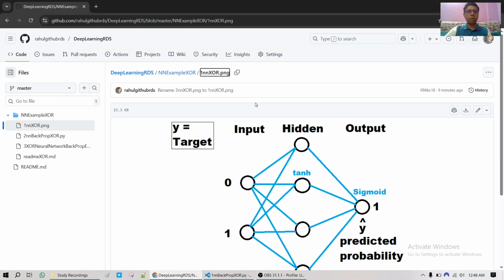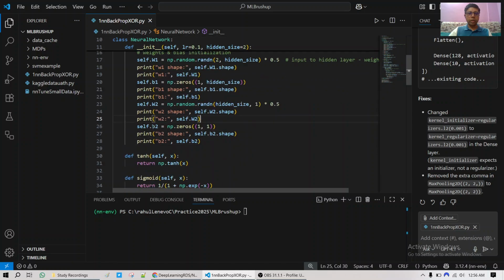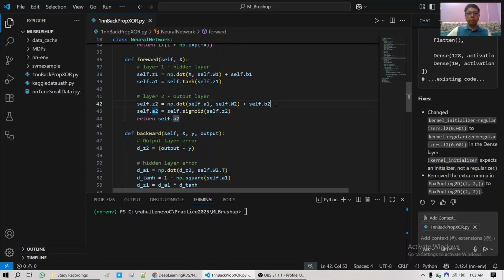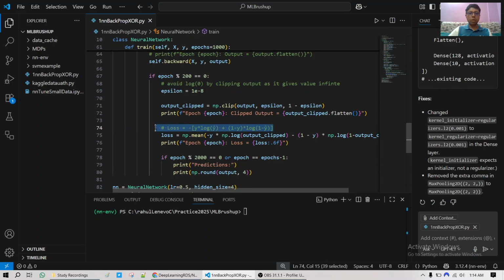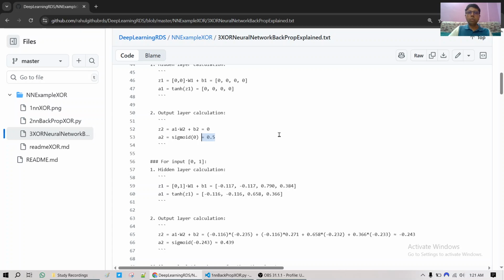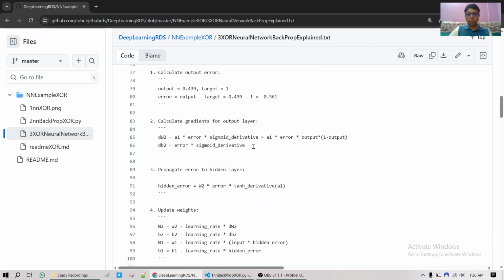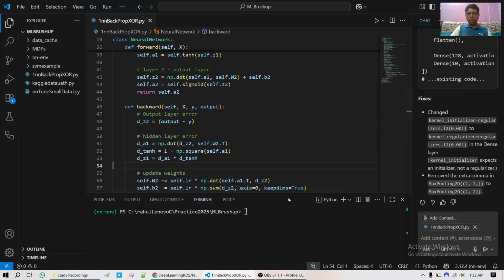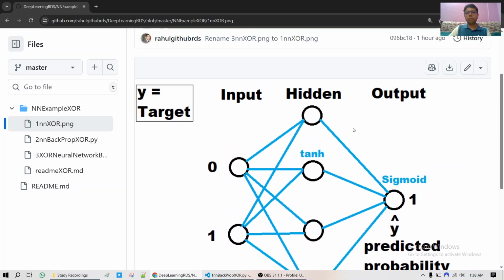How Neural Networks Learn: A Deep Dive into the XOR Gate Problem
Aim of this Tutorial is to explain working of neural network. All of us know the importance and application of neural network in today's world.
This is a simple and easy example to practice on neural network using Python. Here you will see neural network working on XOR Gate Problem.

In the repository there are 3 files -
- Image file with XOR concept
- Program File
- File explaining a general simulation of program

Following points are covered in this video:

1. What is neural networks and deep learning?
2. How to code a neural network?
3. What is XOR gate problem and how it used in deep learning here?
4. How to train neural network manually?,
5. How to implement neural networks using python?
6. What is feed-forward neural networks?
7. What is backword propagation?
8. How neural network learns?
9. What is a loss function and its importance?

We encourage you to please comment and discuss in the comment section.